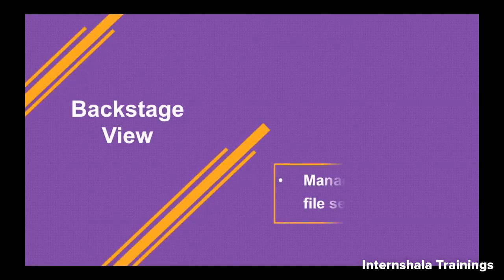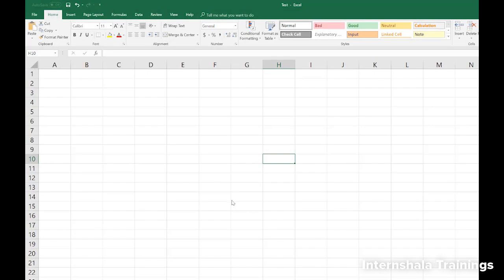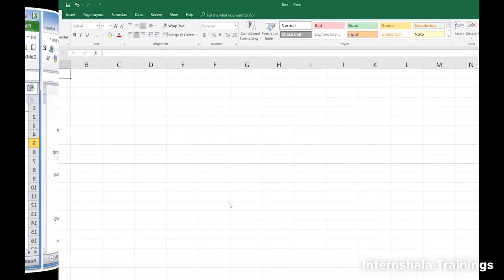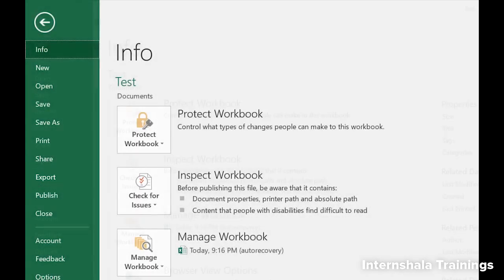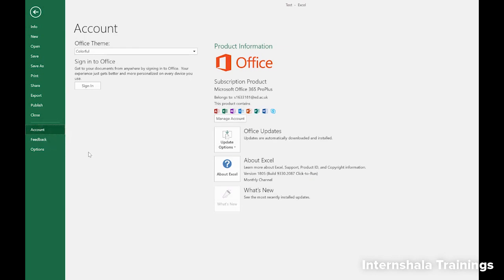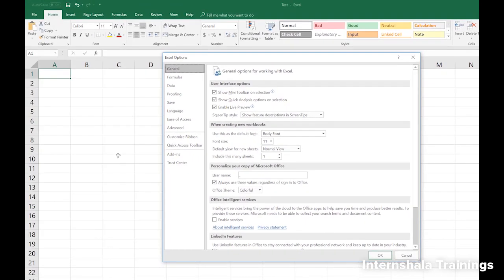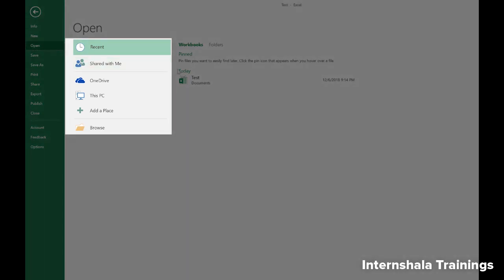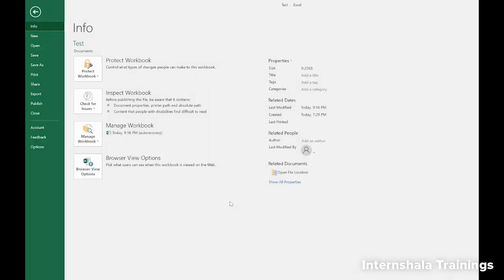Excel getting Started Introduction 1.7 IN English. MS-OFFICE 2016||Excel Worksheets||Navigating...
Introduction to excel. Part :-1.7